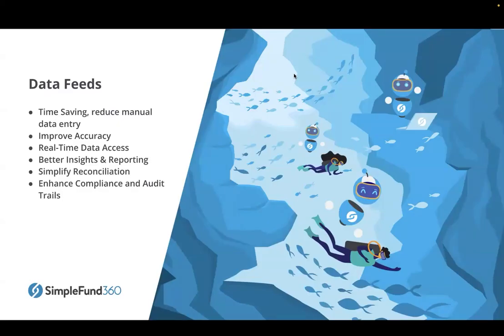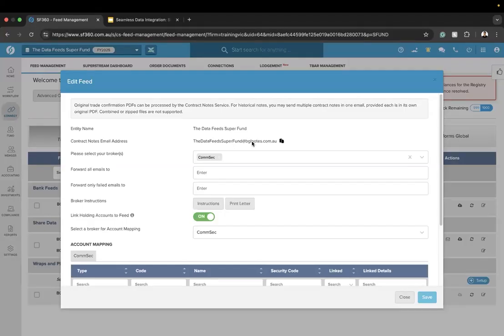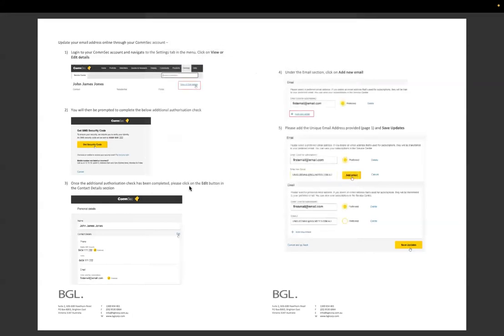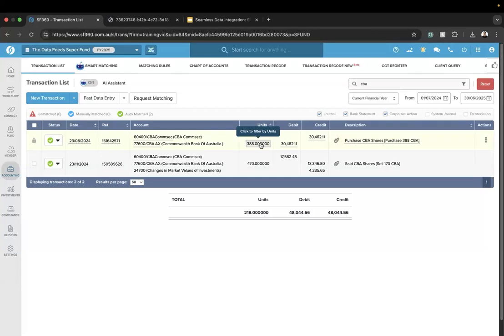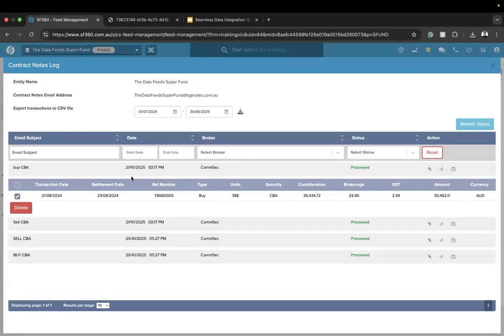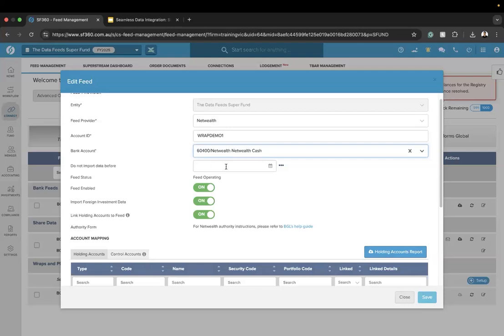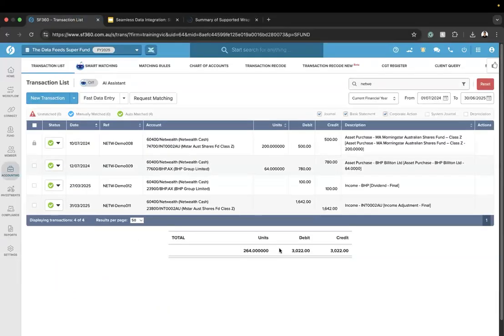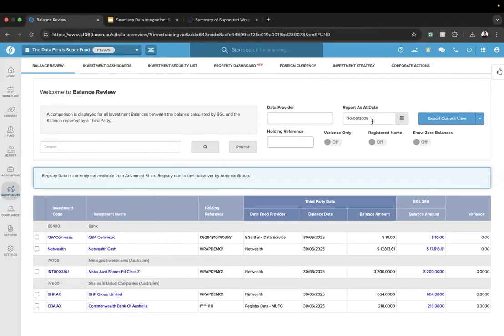BGL Education Week: Seamless Data Integration: Shares, Registries and Wraps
BGL Education Week!

BGL's Product Education Manager, Norman Michael, will demonstrate how feeds for shares, registries, and wraps save time and improve accuracy.

You will learn how to:

• Set up and use data feeds for shares, registries and wraps.
• Import and manage investment data efficiently.
• Keep client portfolios accurate and up to date.